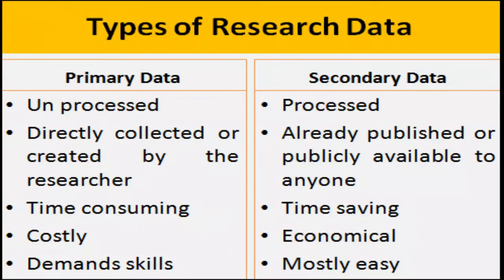Research Data Types | Professor Indukoori | Finance Professor | Professor Raju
00:05 Research Data
00:12 Types of Research Data
00:23 Primary Data Nature and Second Data Nature
00:29 Desk Research
01:01 Primary Data Examples and Secondary Data Examples

      CLASS  INFO
Professor : Dr Indukoori S S N Raju
       Class : Research Data : Primary and Secondary
    Subject : Research Design for PhD
 Students : BEST Innovation University 2020 Batch
      Venue : Google Classes
         Date : 21st Jan 2021
   Session : 4:00 PM to 5:30 PM